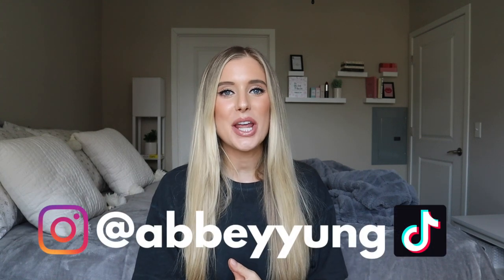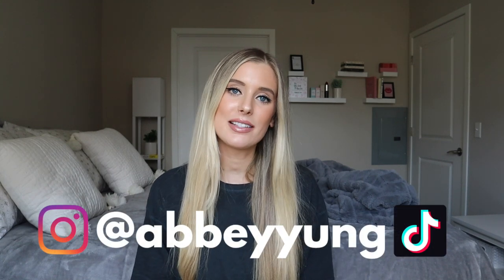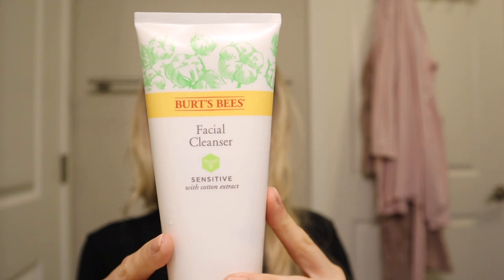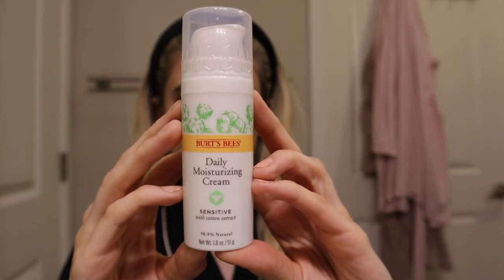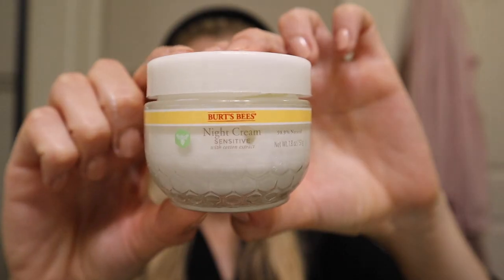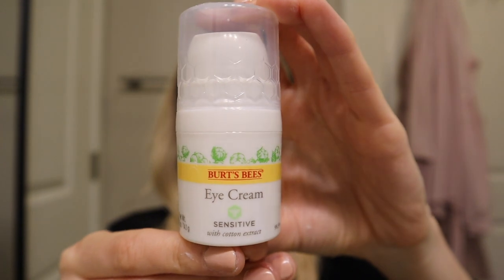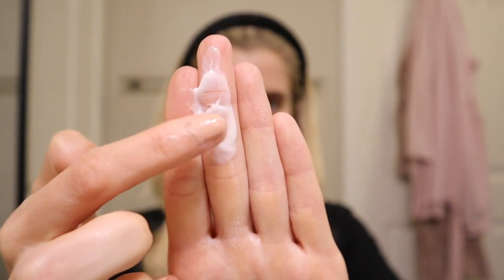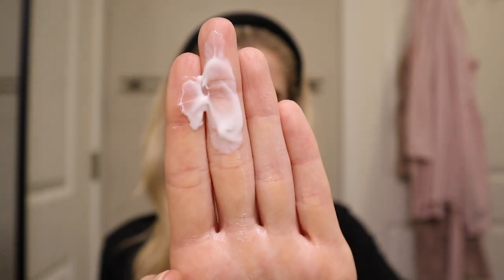Burt's Bees Sensitive Skincare Review | Facial Cleanser, Daily Moisturizer, Night Cream, Eye Cream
PRODUCTS MENTIONED & TIME STAMPS:
00:00 Intro
1:17 Burt's Bees Sensitive Facial Cleanser

9:49 Burt's Bees Sensitive Daily Moisturizing Cream

13:55 Burt's Bees Sensitive Night Cream

14:56 Burt's Bees Sensitive Eye Cream

5. Skincare Spatulas

Product Highlights from BurtsBees.com:
BENEFITS & CLAIMS:
Gently removes dirt, oil and makeup without causing redness or irritation.
Infused with Cotton Extract, which softens and can help shield skin from potential irritants
Formulated for sensitive skin. Clinically shown to provide all-day hydration without causing redness or irritation
Formulated without parabens, phthalates, petrolatum and SLS, fragrance or soap
Dermatologist tested, hypoallergenic

1. Sensitive Facial Cleanser:
Embrace this deep clean that's extra kind to sensitive skin. Proven to moisturize while gently removing dirt, oil and makeup, our cleansing formula uses softening Cotton Extract, which helps sustain moisture, along with a dose of soothing Aloe for the complete, gentle treatment your face craves.

2. Sensitive Daily Moisturizing Cream:
Sensitive skin requires especially soothing skin care, like this soothing blend of Rice Extract and Aloe, coupled with the qualities of Cotton Extract so you can enjoy intense, everyday hydration—without the harsh irritants.

3. Sensitive Night Cream:
Sleep soundly knowing your sensitive skin is being deeply hydrated and well cared for with this nighttime moisturizer. A soothing blend of Rice Extract and Aloe, coupled with Cotton Extract replenish your skin's outer layer to guard against potential irritants and infuse your skin with moisture so you can wake up to smooth, supple skin every morning.

4. Sensitive Eye Cream:
The lightweight, hypoallergenic eye cream is infused with softening Cotton Extract and soothing Aloe to naturally hydrate the delicate eye area—reviving tired eyes without causing redness or irritation.

Video Overview:
-Burt's Bees Sensitive Skin Care Product Review
-Burt's Bees Sensitive Skincare Product Review
-Burt's Bees Sensitive Skin Reviews
-Burt's Bees Sensitive Skin Facial Cleanser Face Wash Review
-Burt's Bees Sensitive Skin Daily Moisturizing Cream Review
-Burt's Bees Sensitive Skin Night Cream Review
-Burt's Bees Sensitive Skin Eye Cream Review
- Burt's Bees
-Burt's Bees Skincare
-Burt's Bees Cleanser
-Burt's Bees Face Wash
-Burt's Bees Moisturizer
-Burt's Bees Eye Cream
-Burt's Bees Review
-Sensitive Skin Care
-Sensitive Skincare
-Sensitive Skin Products
-Sensitive Skin Cleanser
-Sensitive Skin Moisturizer
-Sensitive Skin Eye Cream
-Sensitive Skin Night Cream

FTC: This video is not in collaboration with any brands. These products were gifted to me from Burt's Bees. If you decide to purchase any products from this video, it would mean SO much to me if you used my links. Thank you so much for your love & support 💕